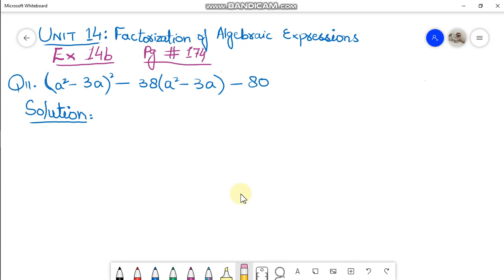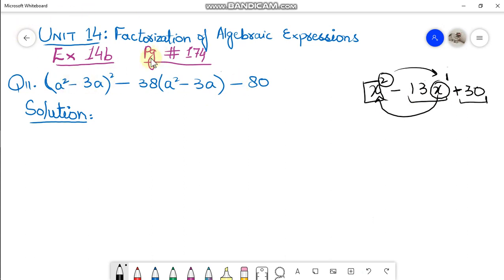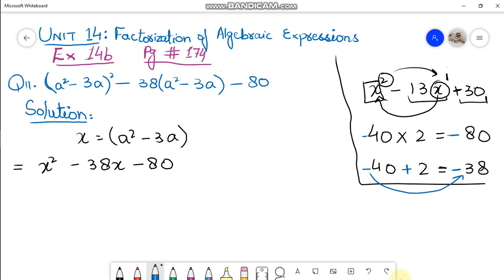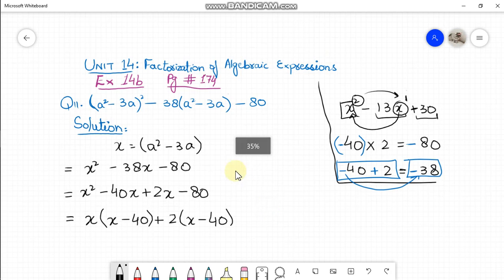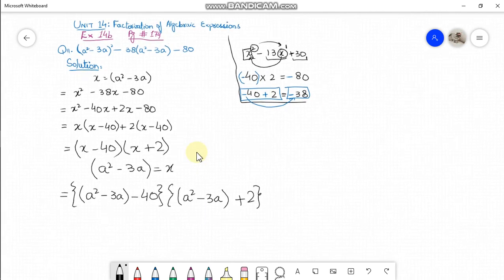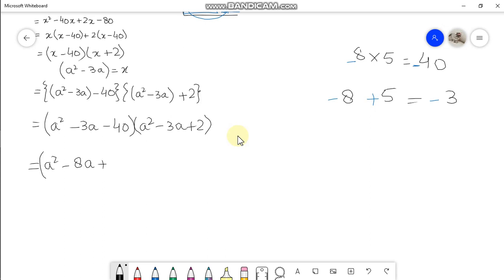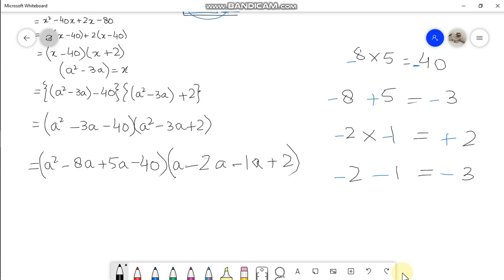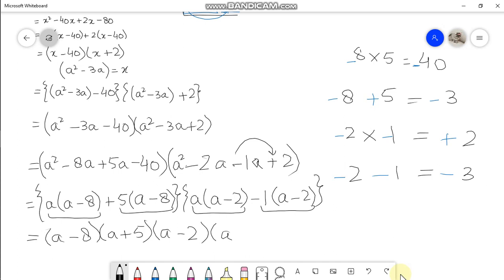Resolve into factors Q#11 Ex 14b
In this video you will see how to resolve into factors a question with brackets.